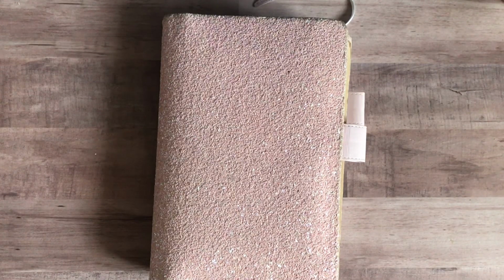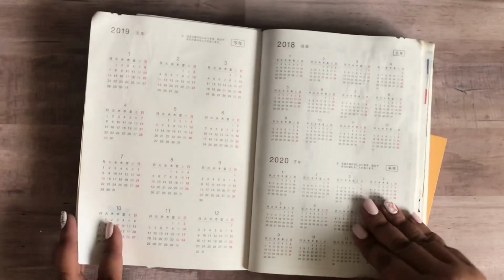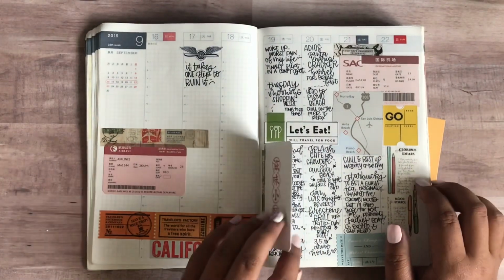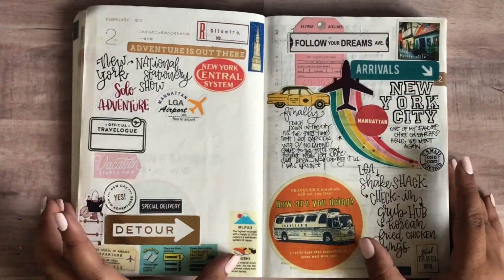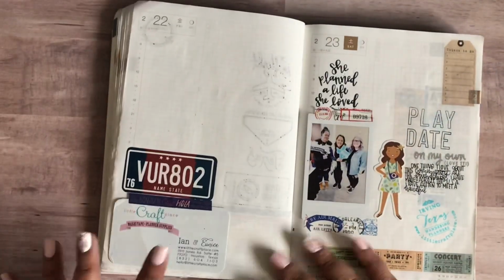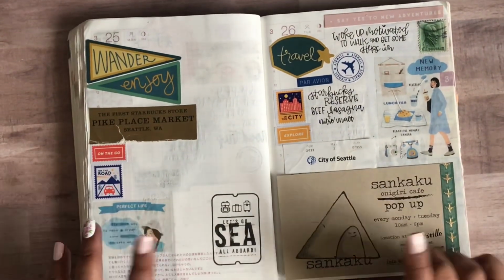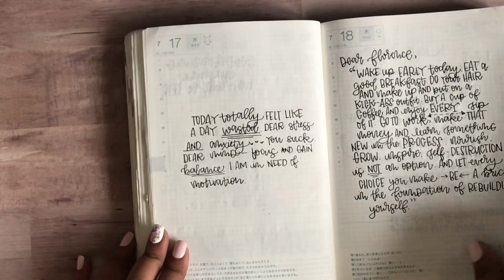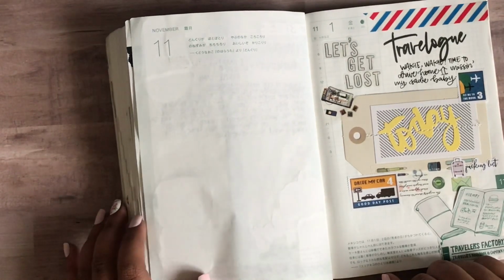Hobonichi Cousin Filp Thru 2019- Will I be using this again next year?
Hey guys! I know it's been a while since I made my last video and just wanted to come on here and share with you why I still want to use the hobonichi cousin even though I didn't fully complete it. Like many, I use different notebooks and outlets. This will never be my only one book because I don't use it for planning what so ever. BUT I hope you enjoy. Thank you for still watching and respecting my few year hiatus. I look forward to making more creative content. Love you guys!

XO,
Florence
Where you can purchase a hobonichi cousin: